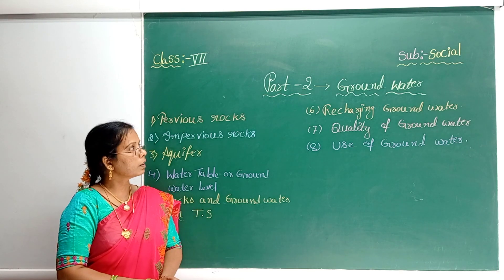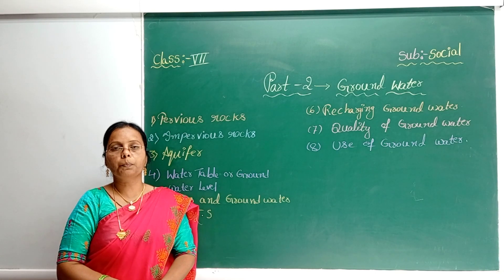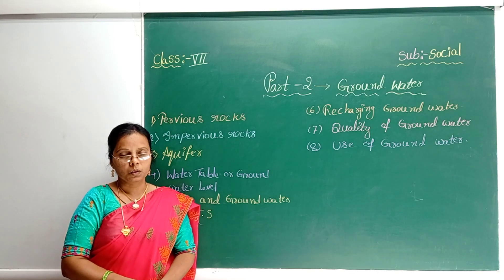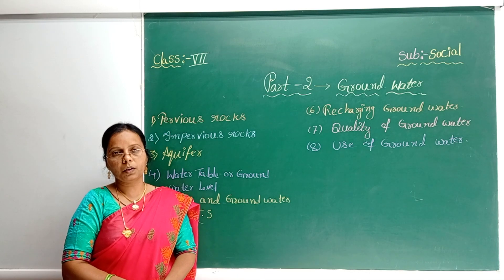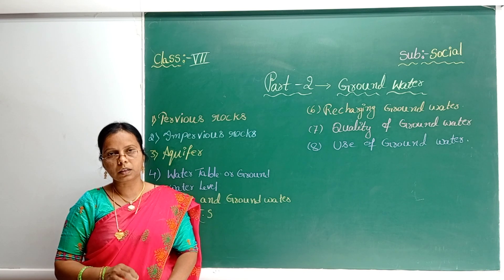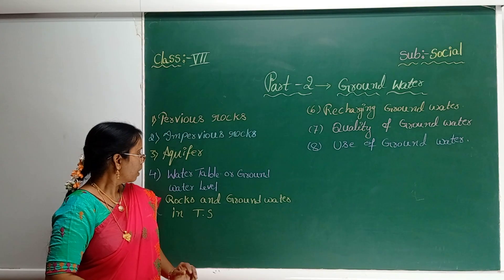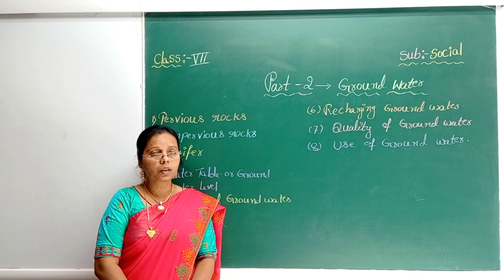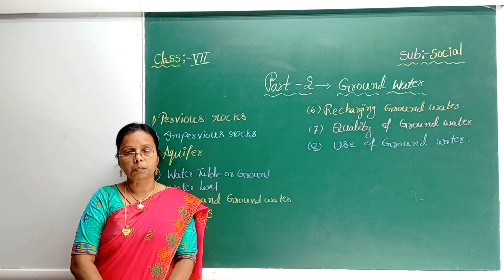Social - Class 7 - Ground Water - Part 2